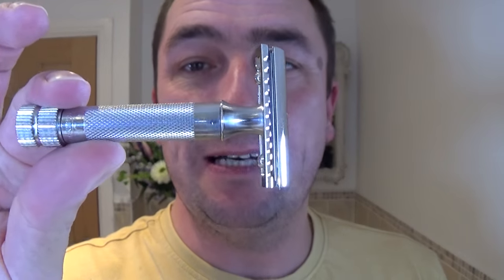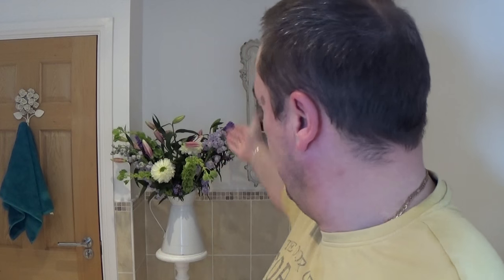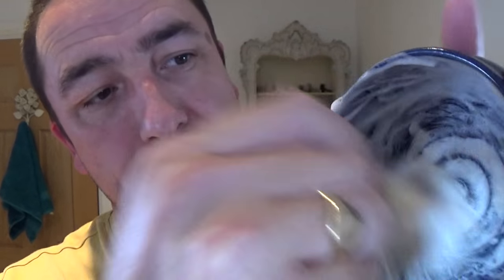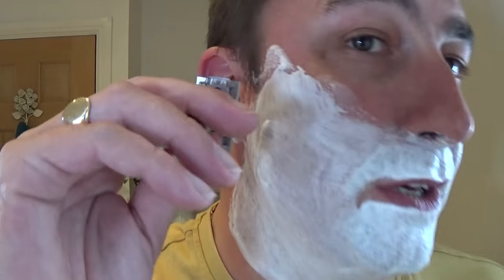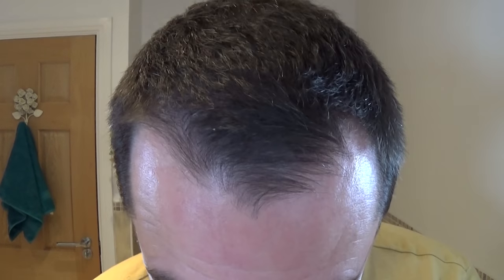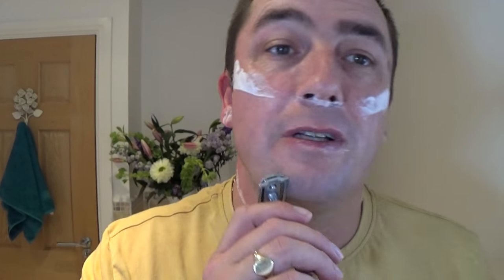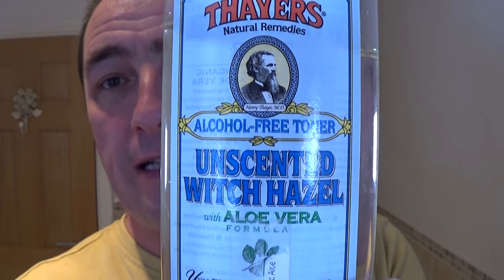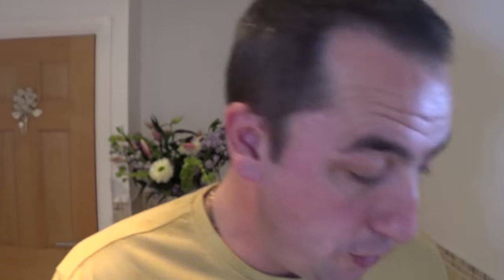Mason Boutique - Bobcat Shaving Soap - Merkur 34C DE Razor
Thank you for your support. Paul.